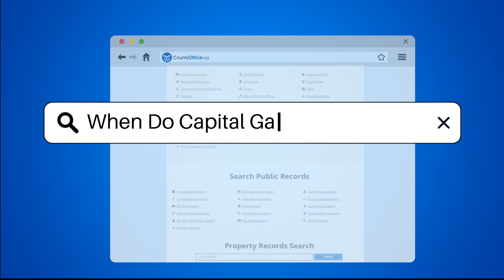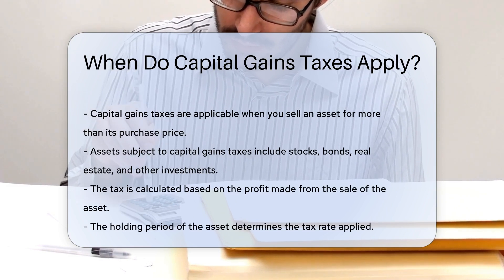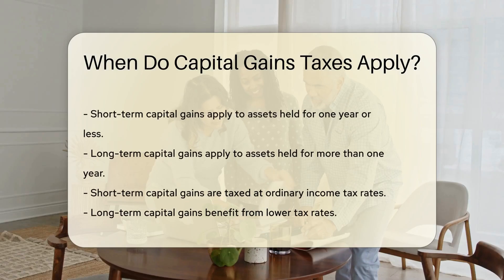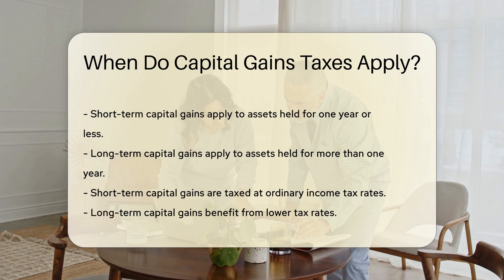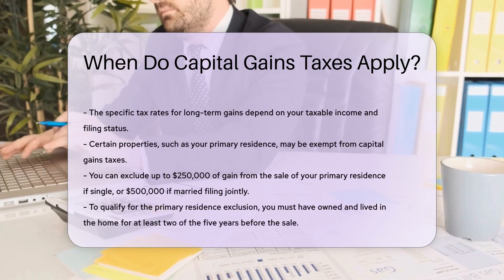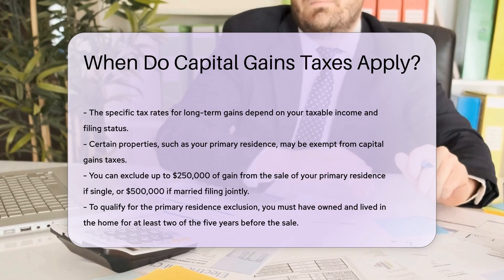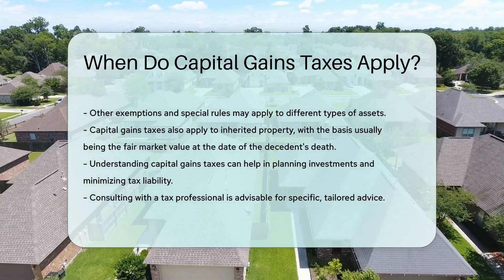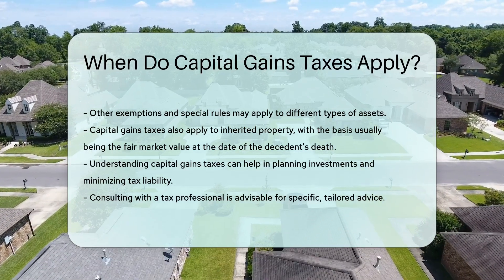When Do Capital Gains Taxes Apply? - CountyOffice.org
When Do Capital Gains Taxes Apply? In this insightful video, we delve into the intricacies of when capital gains taxes apply. Discover the nuances of capital gains tax calculations, the impact of holding periods on tax rates, and exemptions for certain types of assets. Learn how inherited property is subject to capital gains taxes and how understanding these taxes can optimize your investment strategies and tax planning. Stay informed and empowered by grasping the essentials of capital gains taxation.